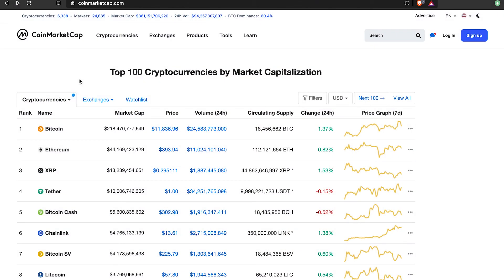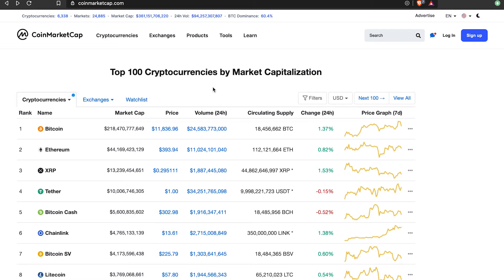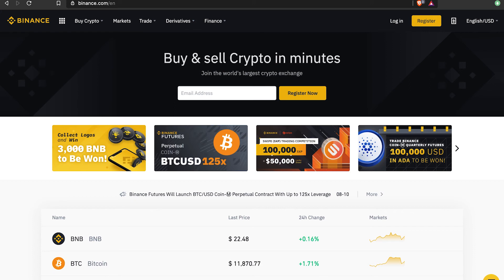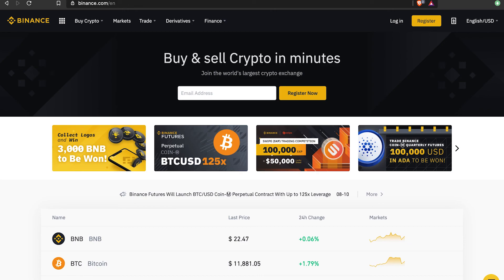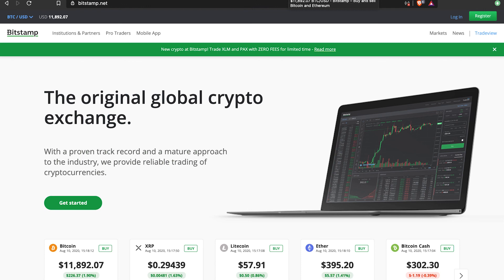TDFA-1.5.7 Cryptocurrency markets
Crypto! We're slowly moving towards trading, but first we need to have a look at what makes crypto crypto and what cryptocurrency markets look like.